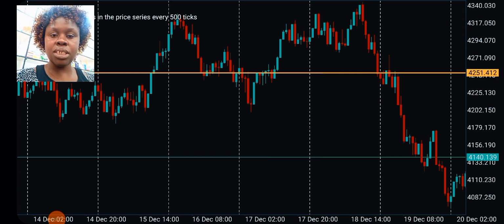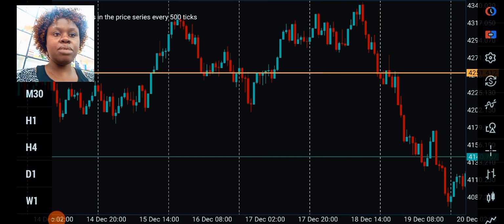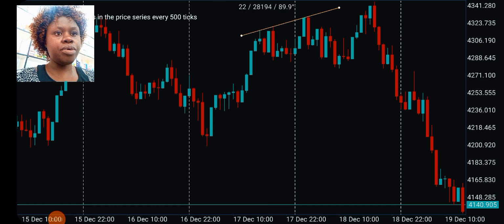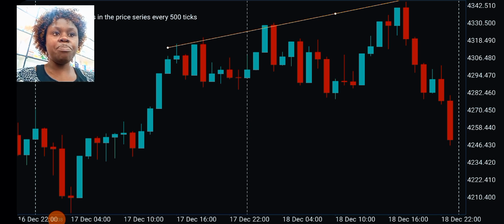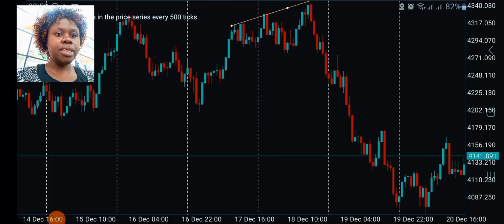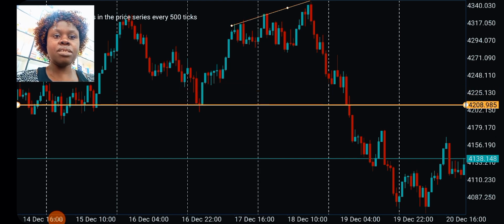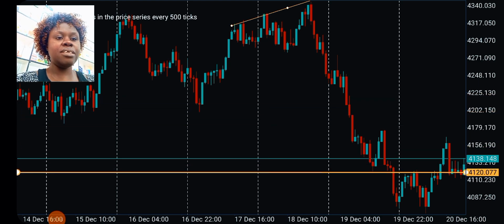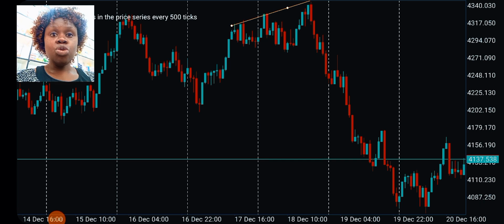Trendline and 3 drive trading strategy maximize profits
Tired of trading losses. Then learn how to trade using trendlines on a 3 drive trading pattern

Those pattern and trading strategy works for me but it might not work for you due to our different circumstances and my many years of trading experience.